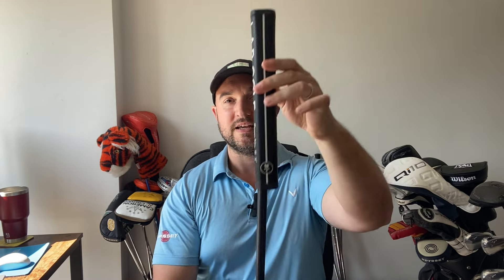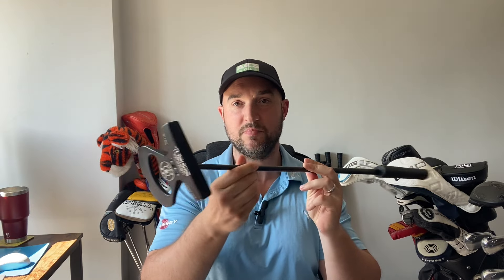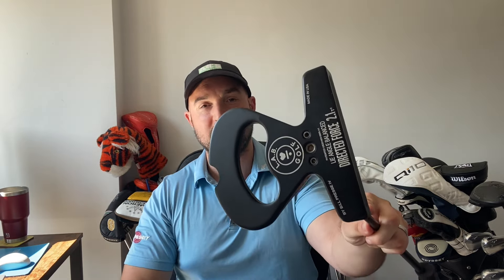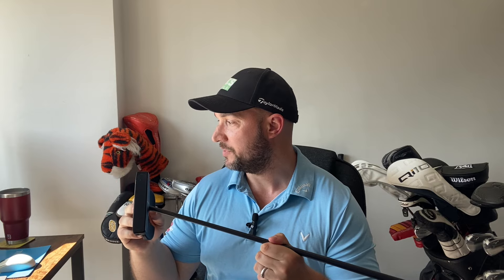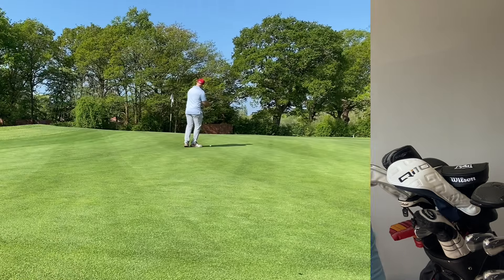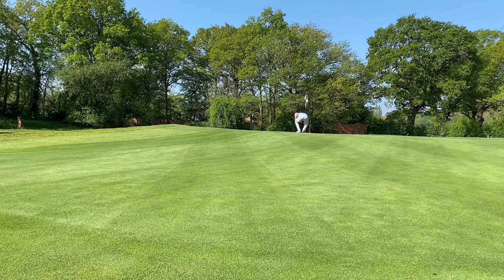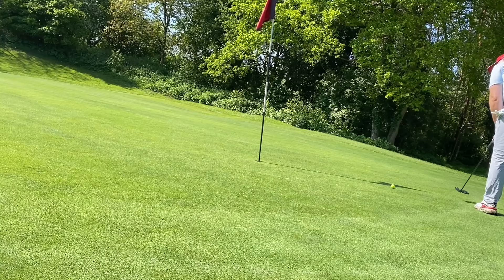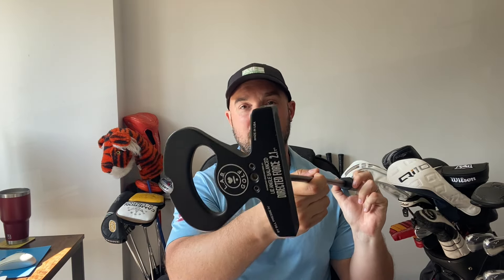Review of the L.A.B golf directed force 2.1t putter. Most forgiving putter ever?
Welcome to ACS golf and this weeks review of the L.A.B golf directed force 2.1t putter. Is this putter really the most stable putter out there? Does the performance really back up the claims of being easy to distance control, line up and have high levels forgiveness? Or is it just another weird looking putter that performs like all the others out there. Watch the video to find out.